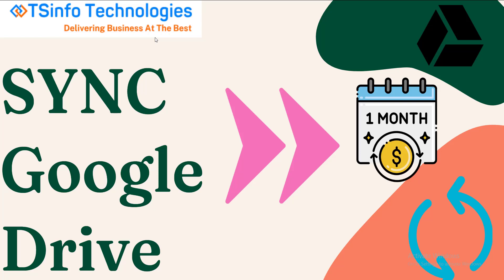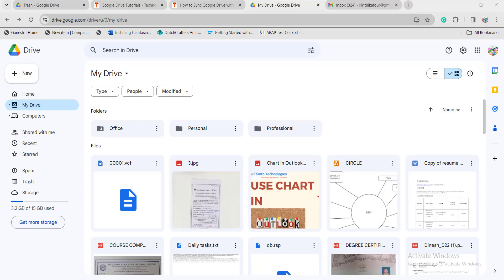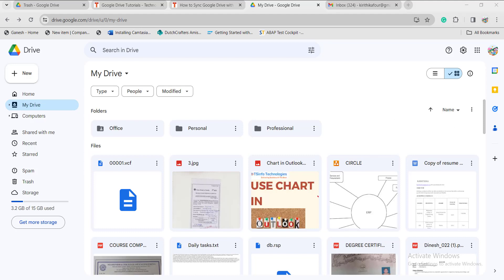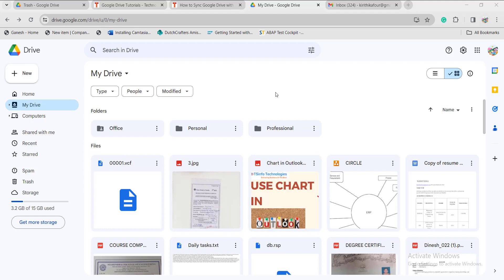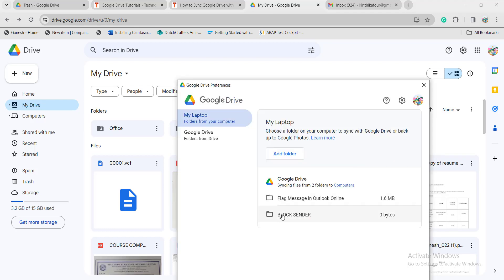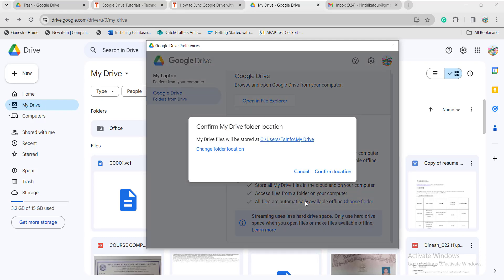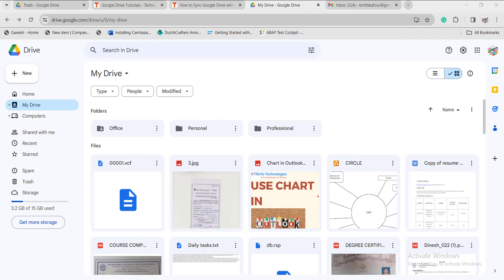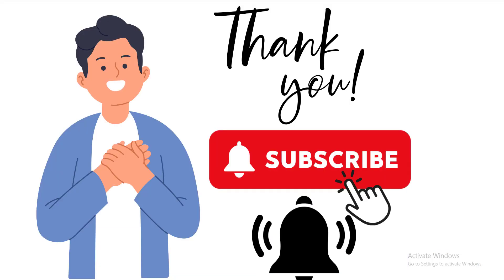Sync folder in your PC to Google Drive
Ready to streamline your workflow and keep your files in sync? In this comprehensive video tutorial, I walk you through the process of syncing Google Drive effortlessly! Whether you're collaborating on projects, ensuring access to your files from anywhere, or just organizing your digital life, syncing Google Drive is a game-changer.